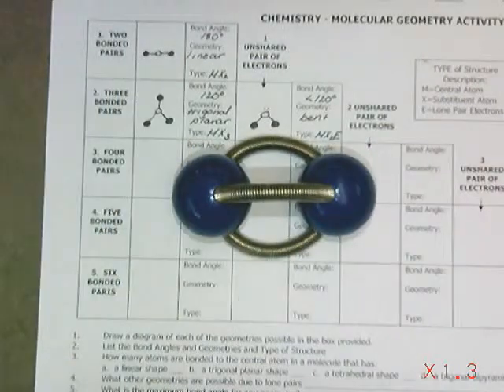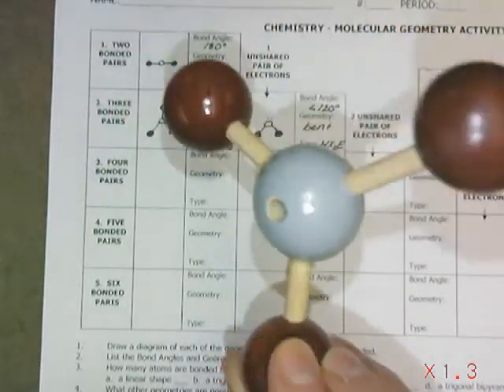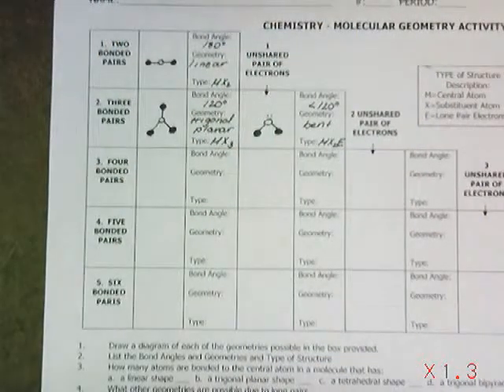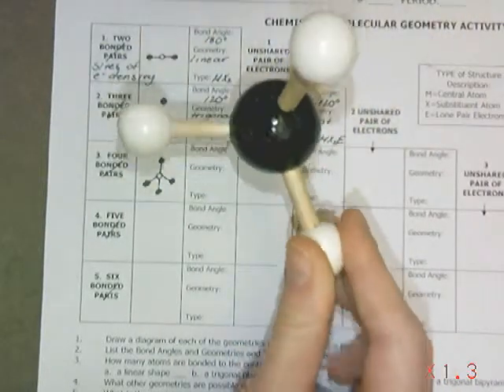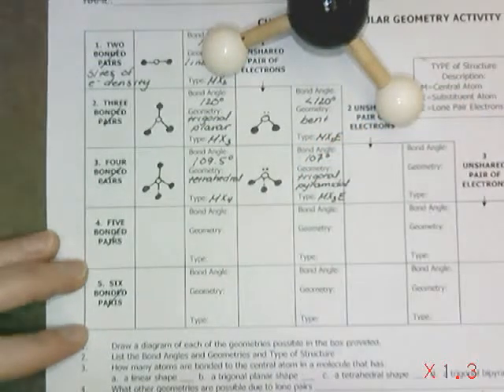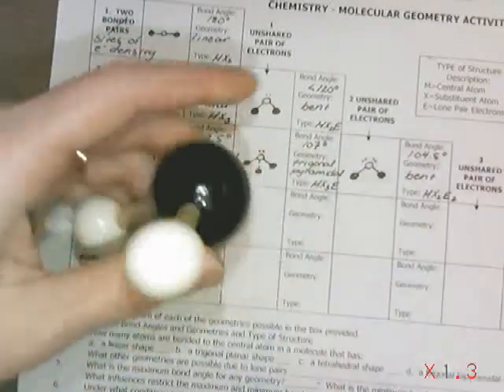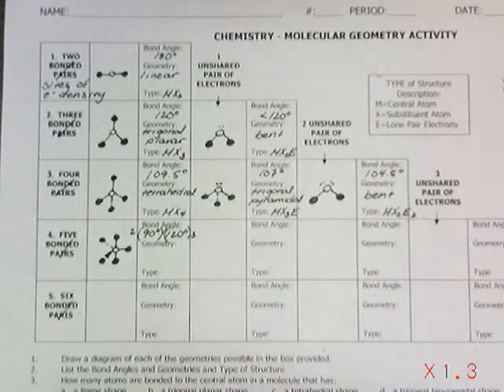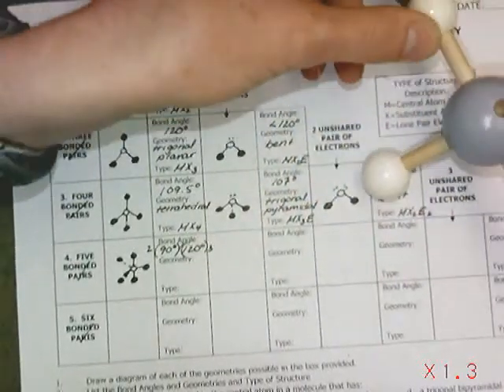Molecular Geometry With Models